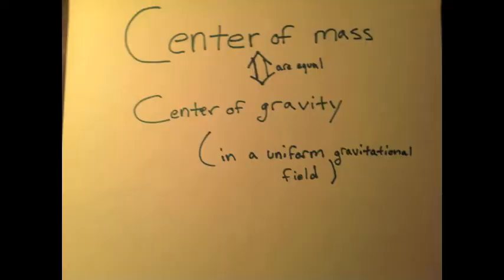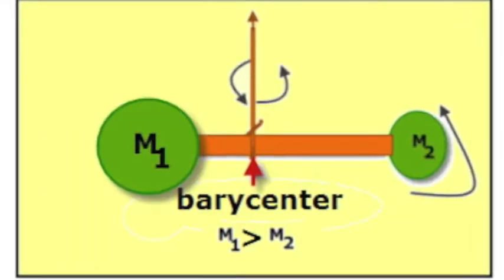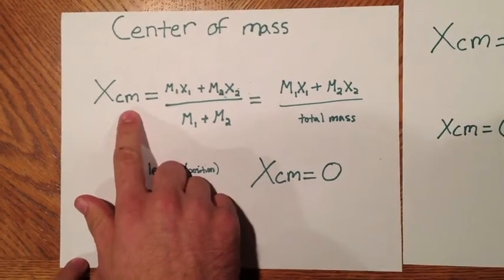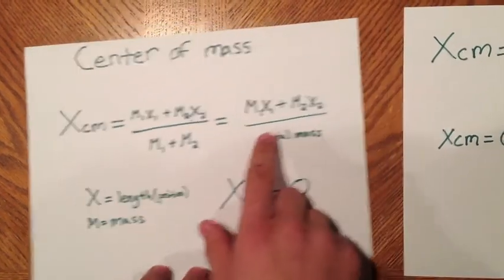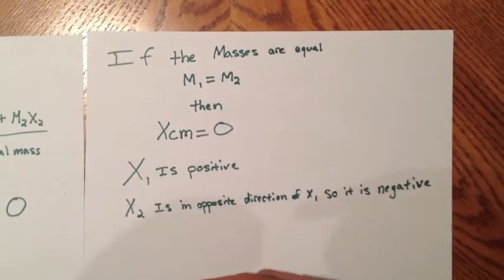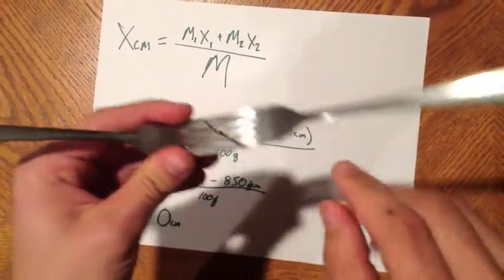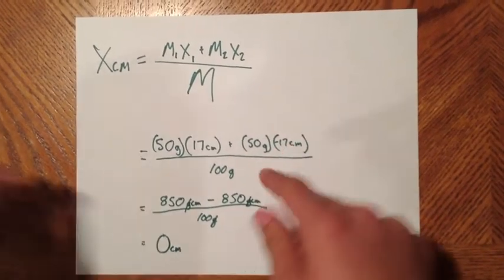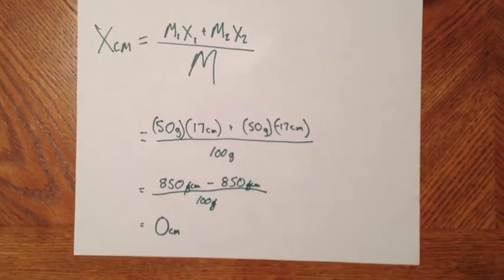Theoretical Thursday Gravity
Two physics studs defy the laws of gravity in this heart-wrenching thriller.  Not only is there a dramatic ending, but the theory of center of gravity is explained and applied to the real world.